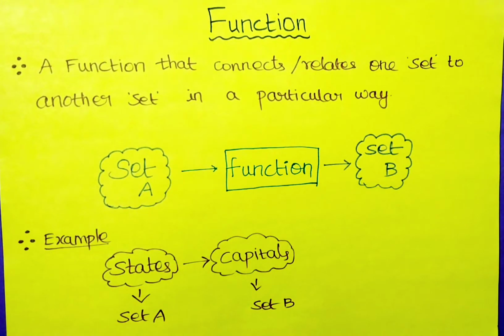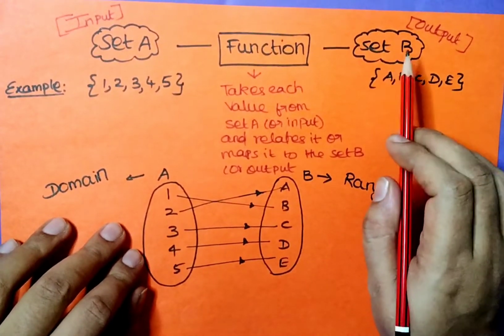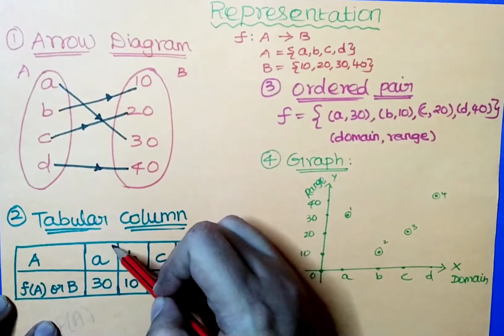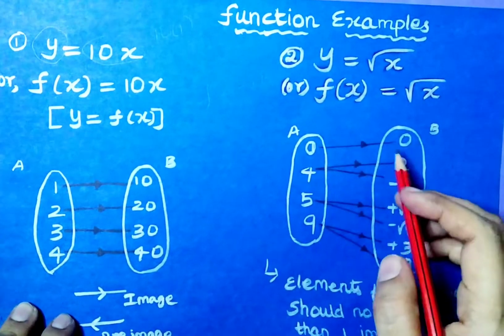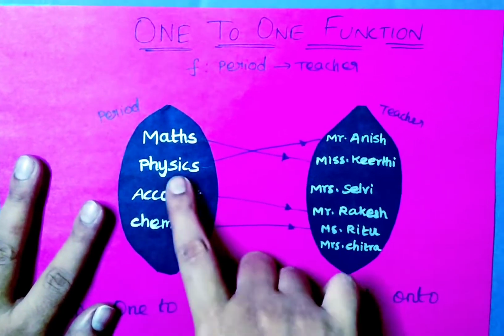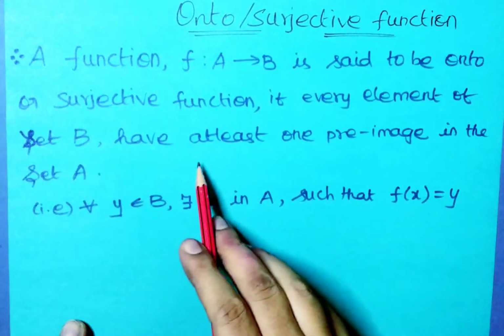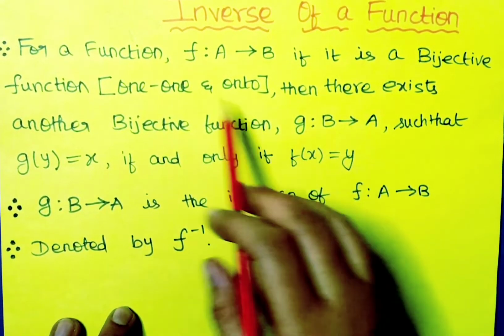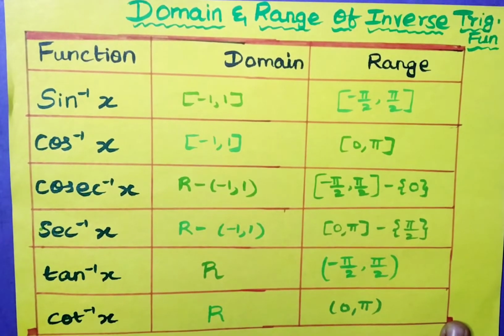Function Basic concept